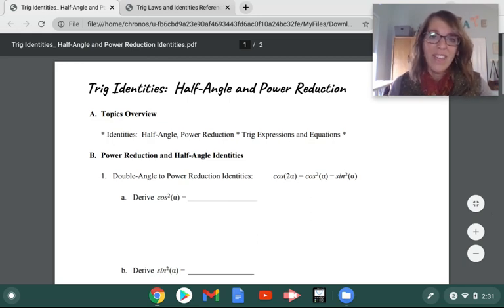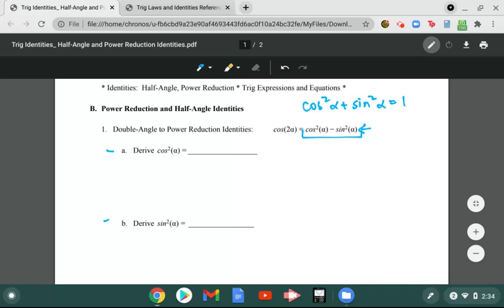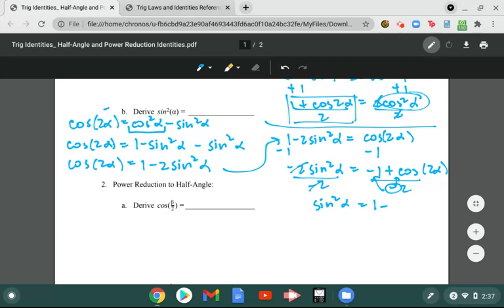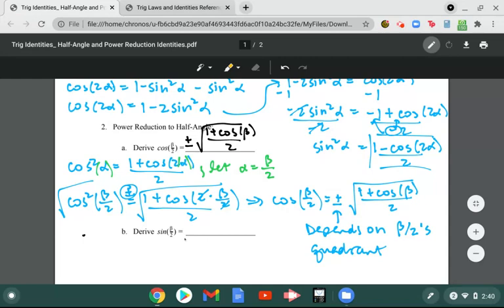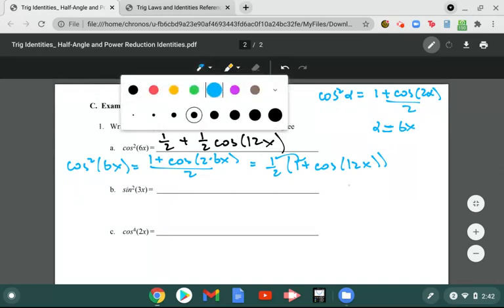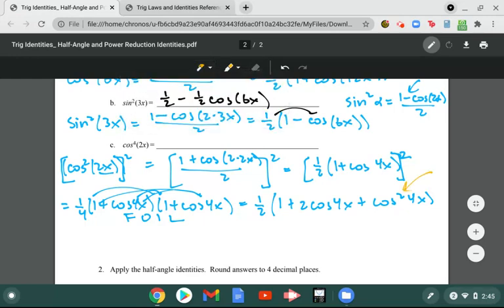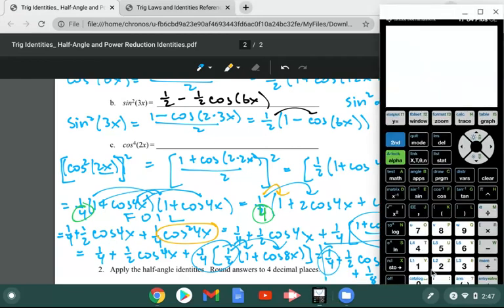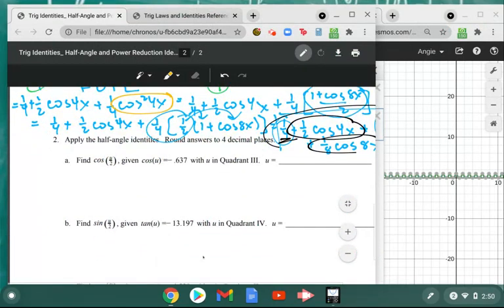Half-Angle and Power Reduction Trig Identities Part 1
Deriving the Power Reduction and Half-Angle Formulas.  Examples of Power Reduction are in this video.  Examples of Half-Angle are in Part 2.